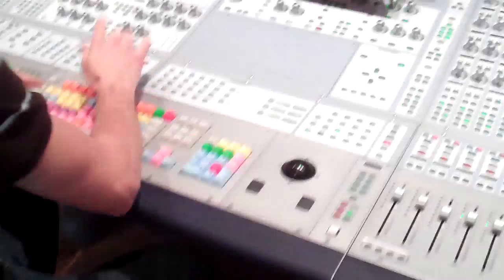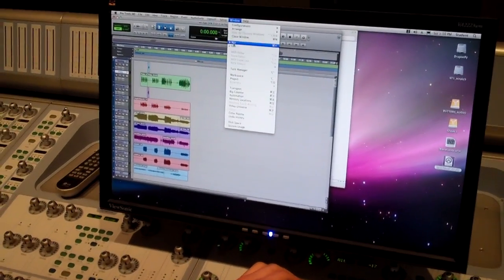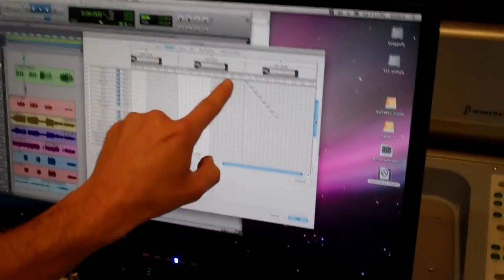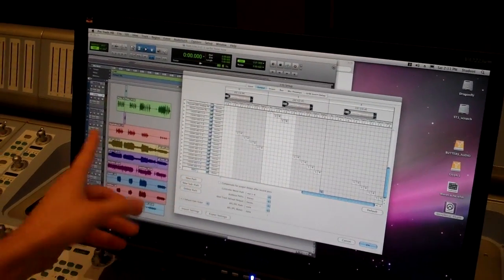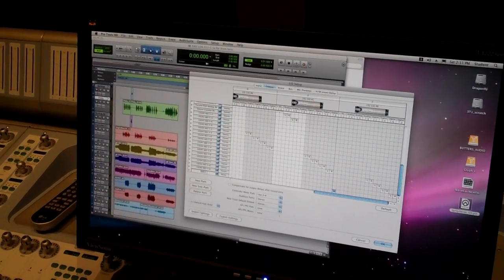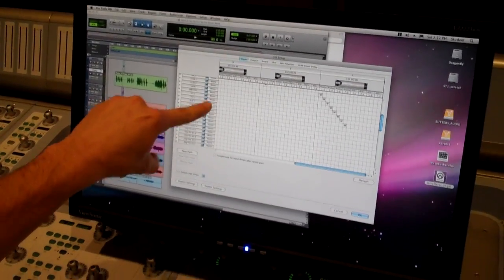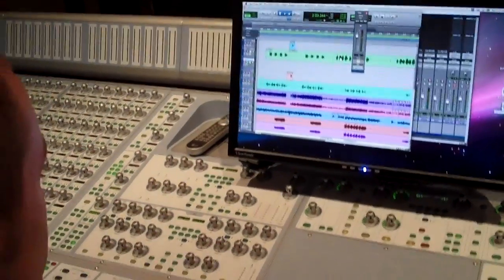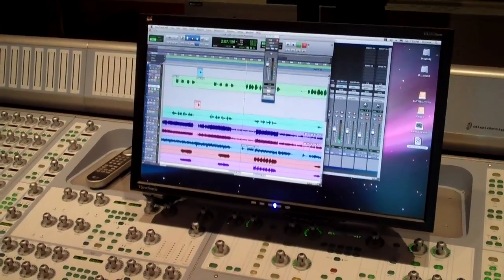Using outboard gear in Pro Tools, Ball State Music Technology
[This video was filmed by Sean Obringer, I'm the one speaking]:  A quick but complete demonstration on an easy way to utilize the outboard equipment in studio 1.  This is how I've been mixing my projects this semester and is very easy to set up.  This process also applies to interfacing most outboard gear to any PT interface.